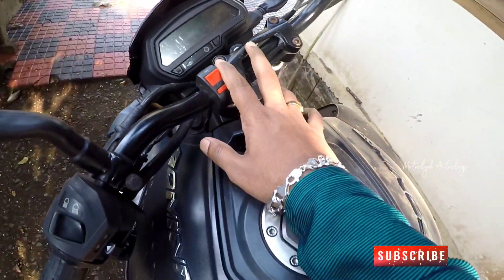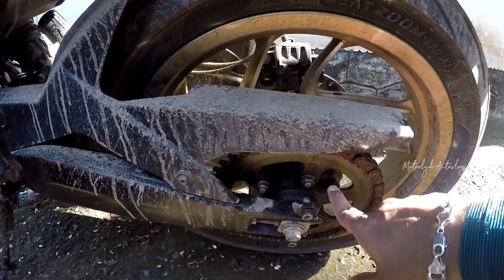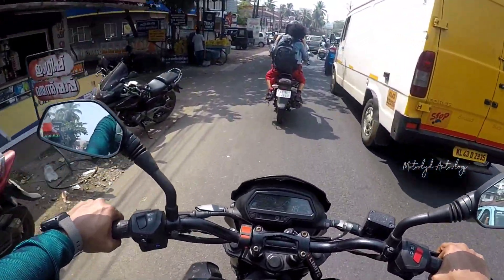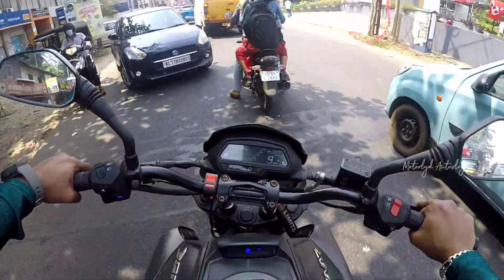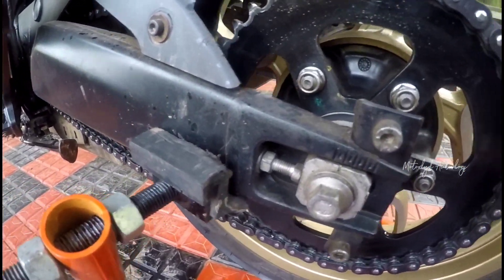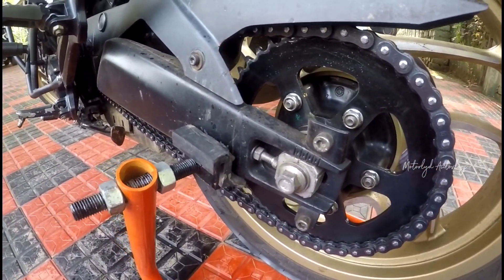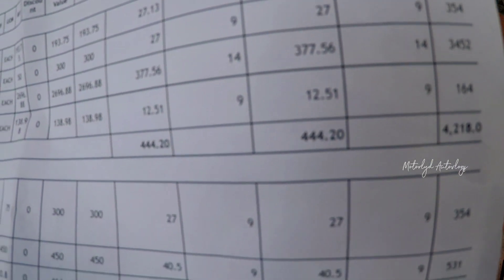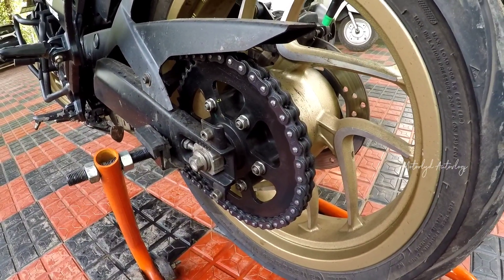Dominar Chain and Sprocket change ചെയ്തു | Full details with price